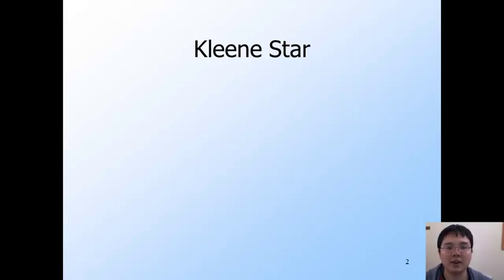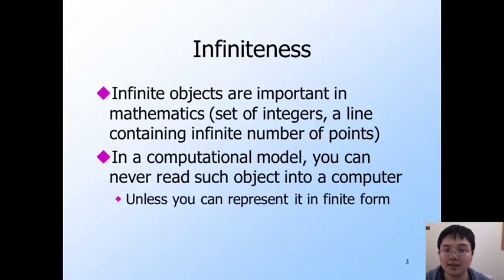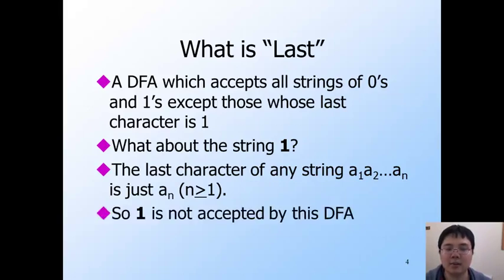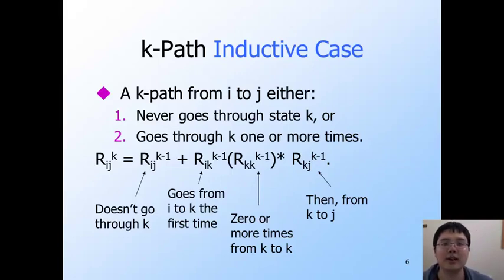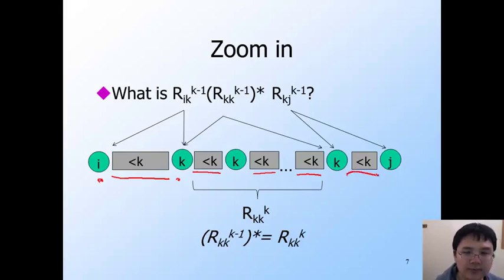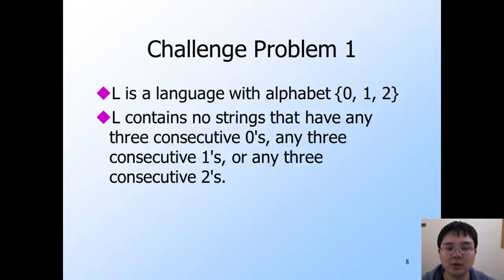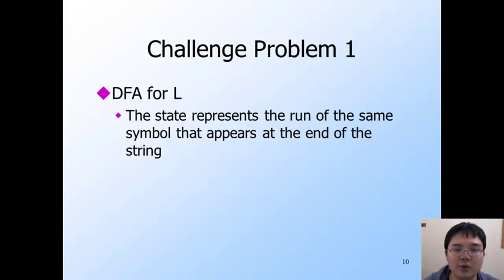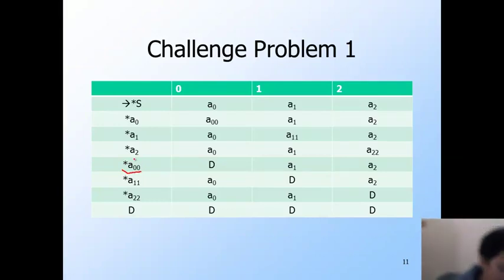02 Problem Session 2